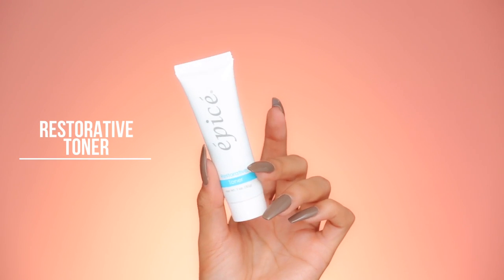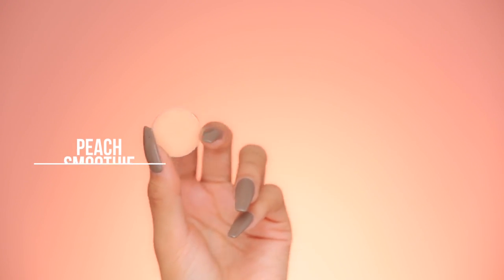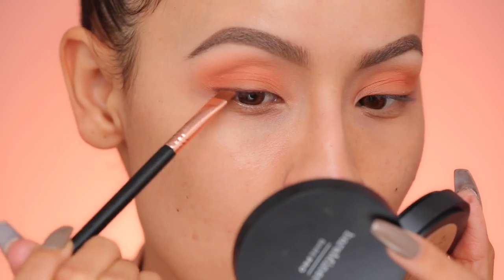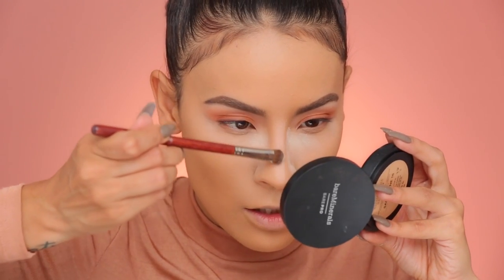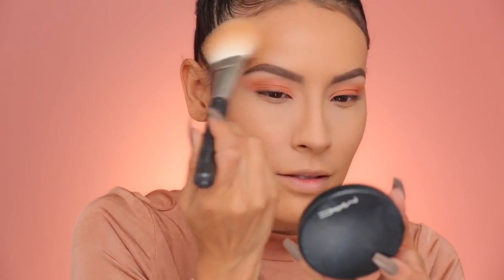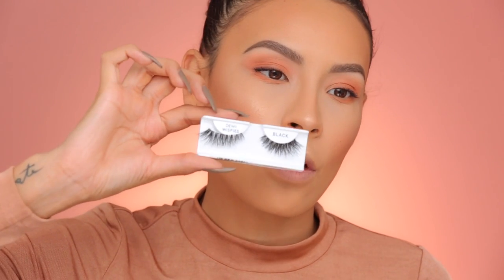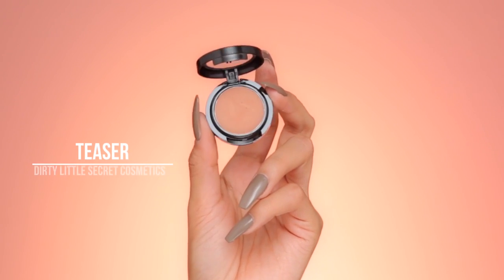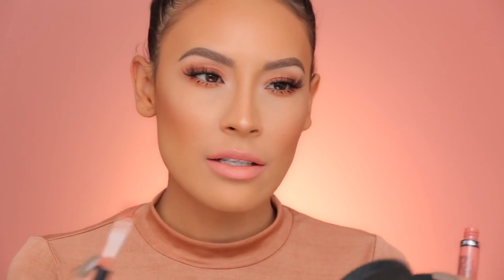PEACH MONOCHROMATIC MAKEUP LOOK INSPIRED BY KYLIE JENNER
♡ EBATES  How I Get Money back when I Shop Online:
---In order to get Cash Back you have to shop through Ebates

Nail Color
Mac It's A Strike! Studio Nail Lacquer ‑ Rack Em Up

Products Used

Brushes Used

Smith 235
Smith 247
SIGMA e15 Flat Brush
Beauty Blender
Sigma Tappered Highlight brush
MORPHE E3
Mac 135
Dose Pencil Brush

Now you have to finish it

✗ Camera Gear Use  ✗

Gopro4 Silver